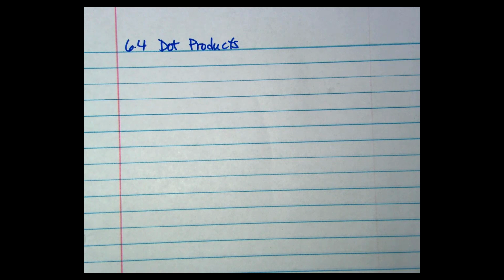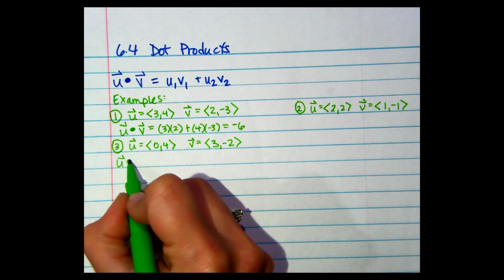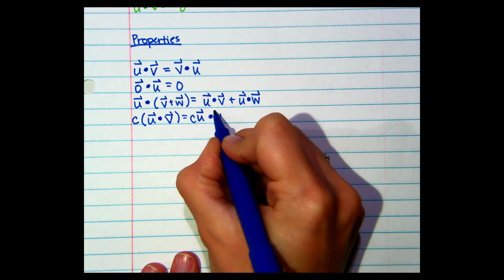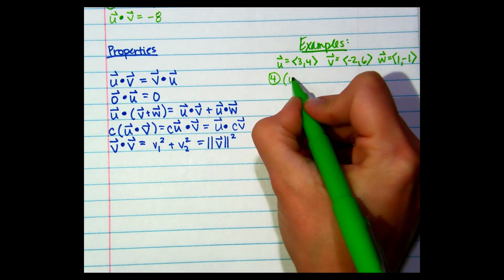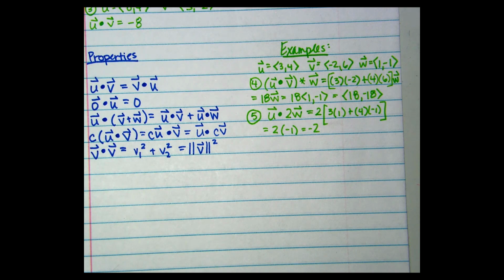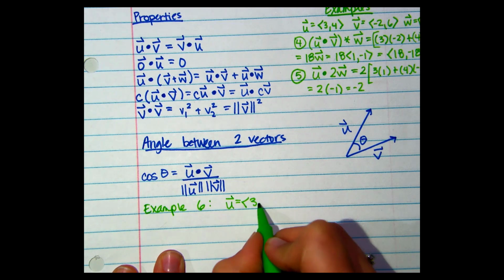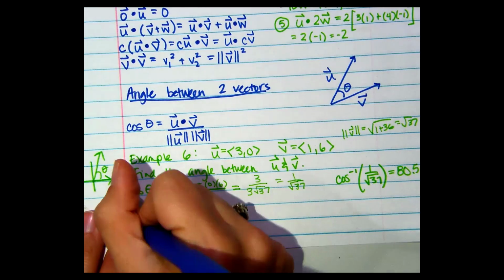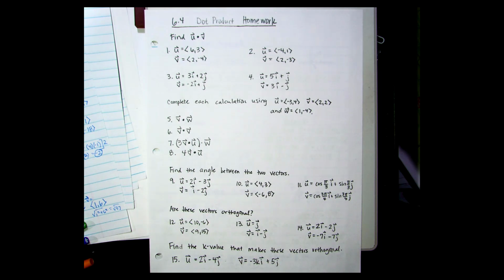6 4 Dot Products